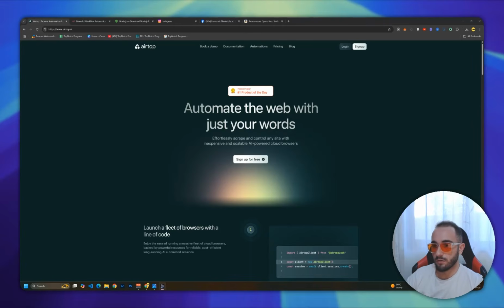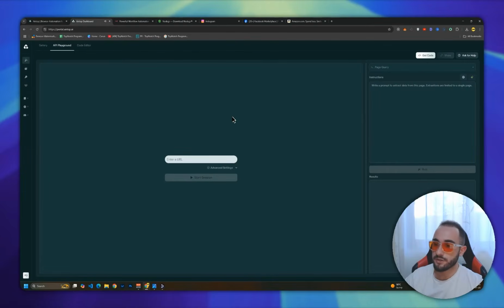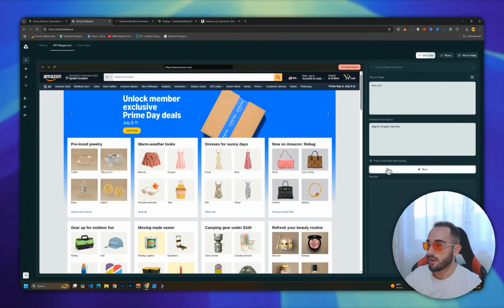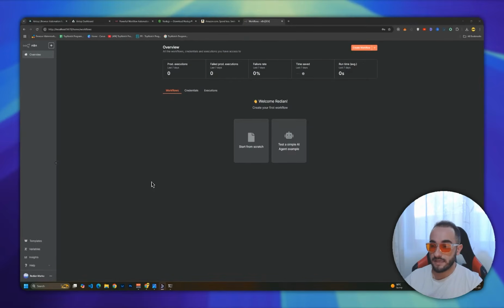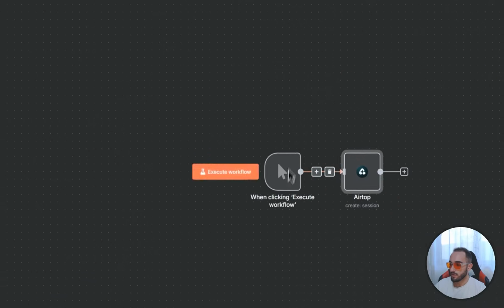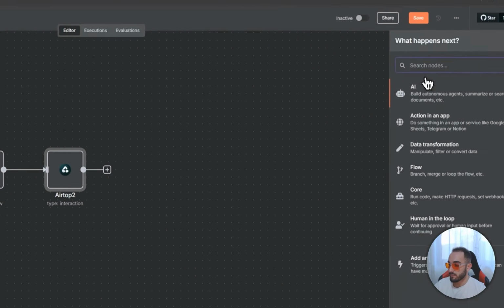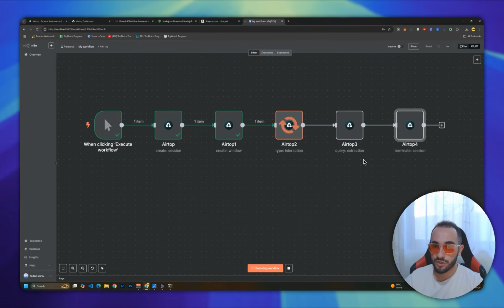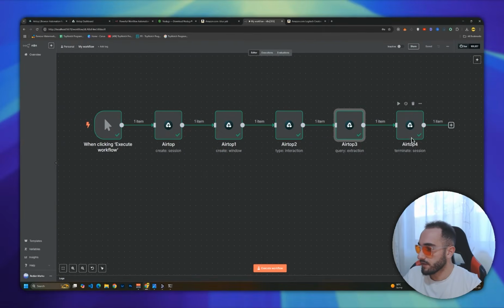How to Automate any website even WITHOUT API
In this video I am showing how you can use n8n and Airtop so you can automate, scrape, fetch and interact with any website. Even if an website doesn't offer public API you can interact with it just by using words.

TIMESTAMPS ⌛
00:00 -Intro
01:25 -How to use Airtop playground
04:10 -Setup N8N flow
08:05 -Test web automation workflow